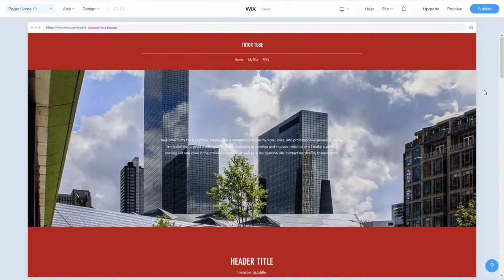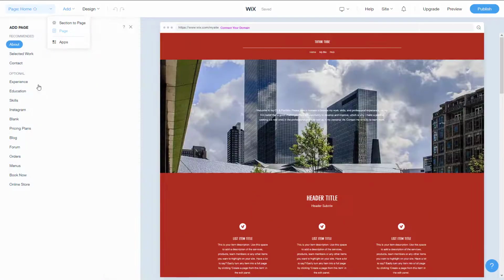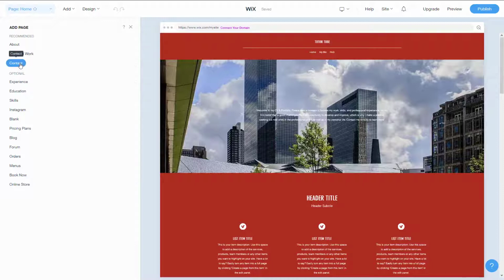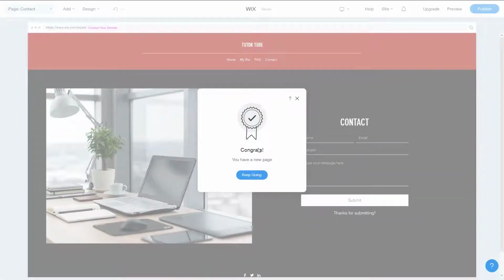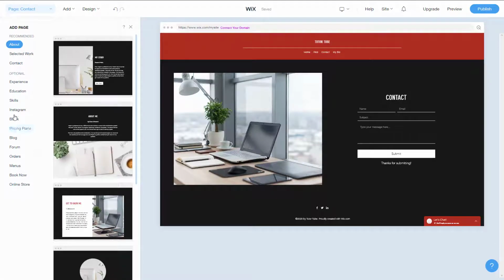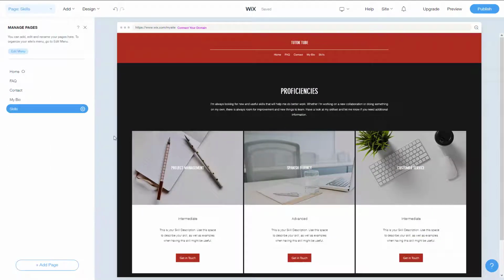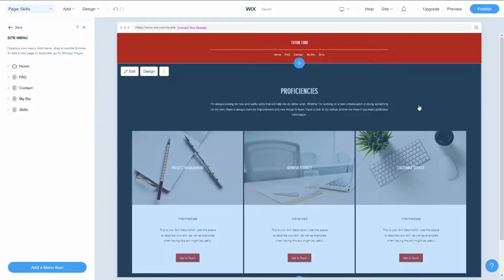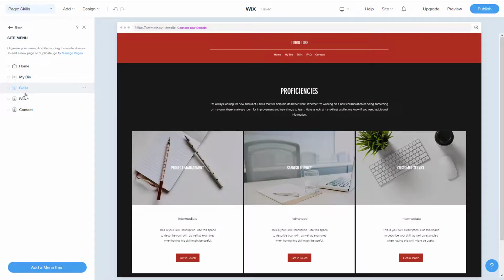Wix ADI Tutorial - Lesson 14 - Adding New Page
In this tutorial, we will be discussing about Adding New Page in Wix ADI.